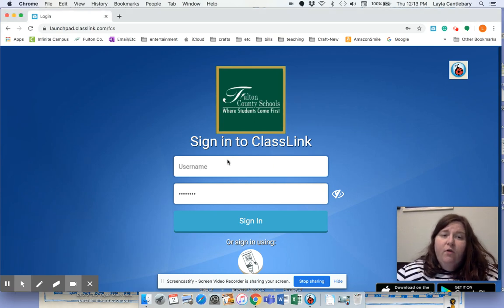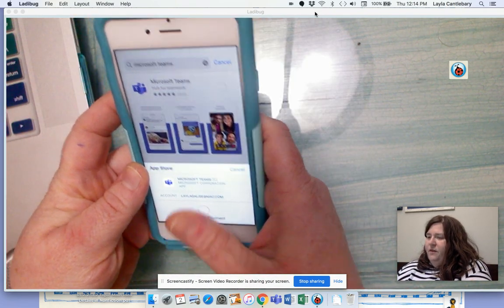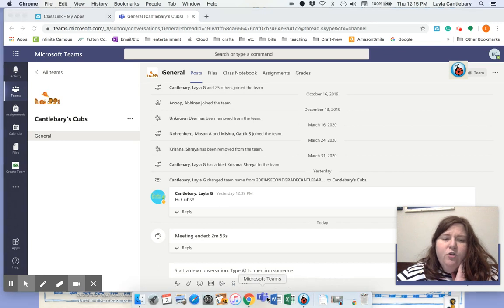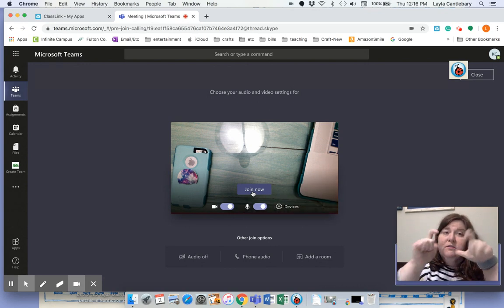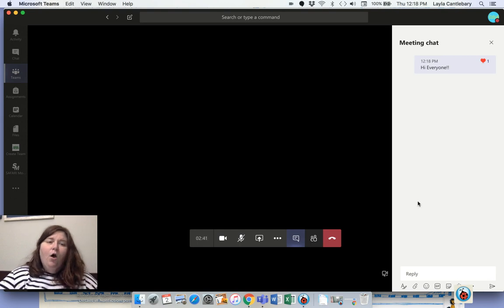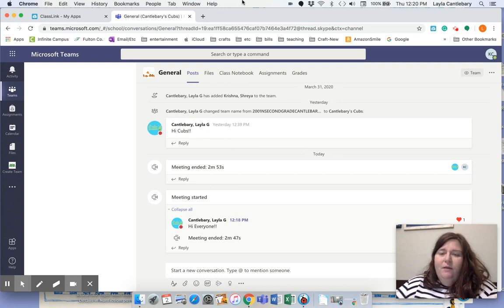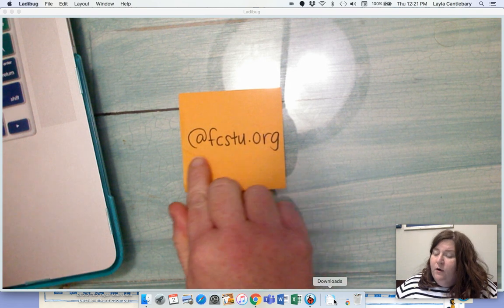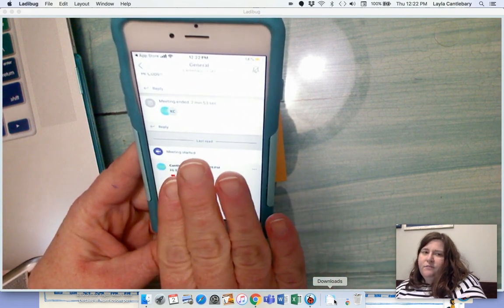How to Get on Microsoft Teams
This video teaches you how to get on Microsoft Teams for video chats from your phone or a computer.